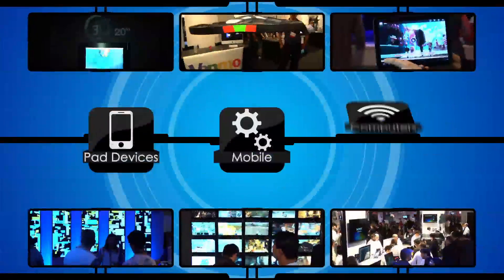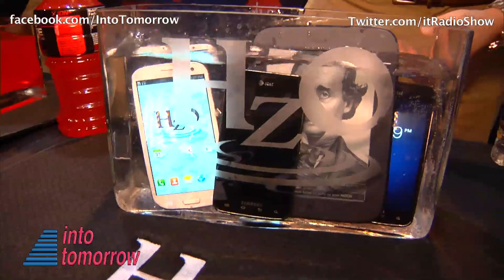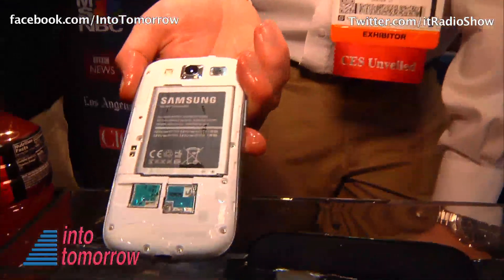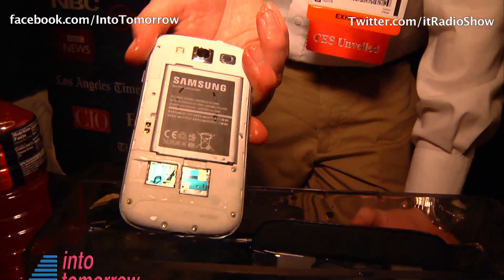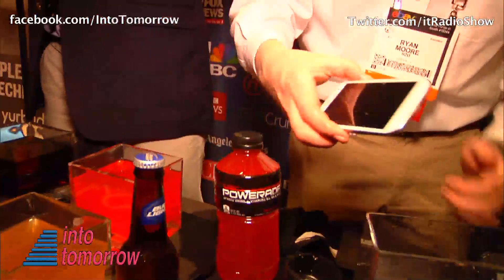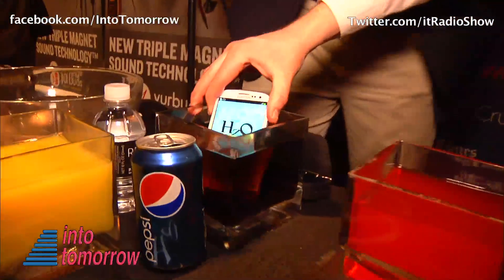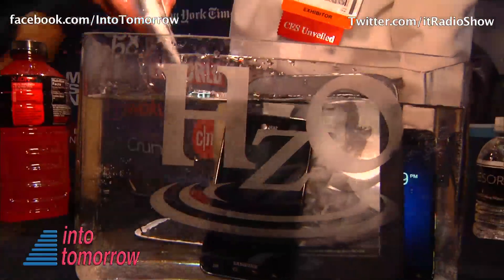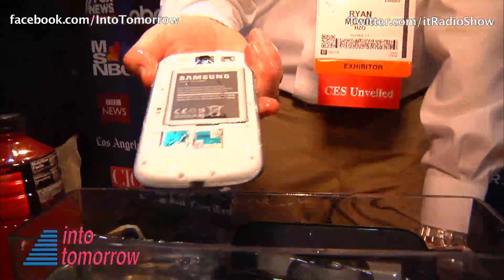HzO Waterblock Phone Protection at CES 2013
Ryan Moore from HzO tells "Into Tomorrow" about their new Waterblock Technology to protect your phone.